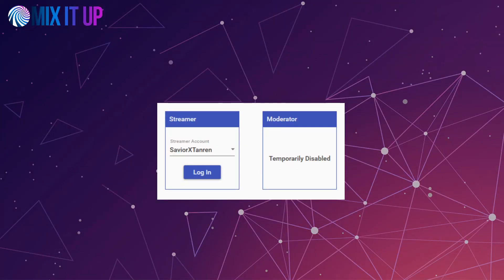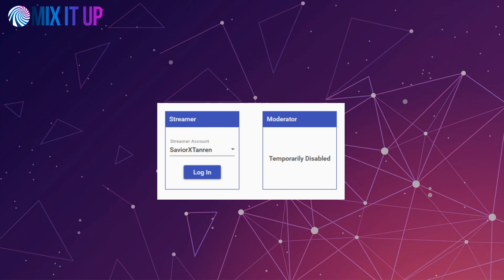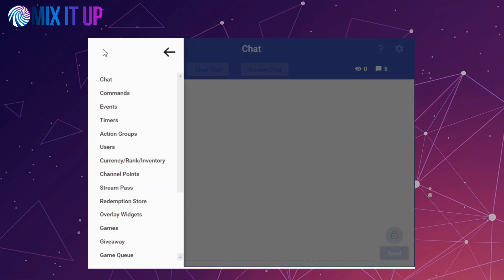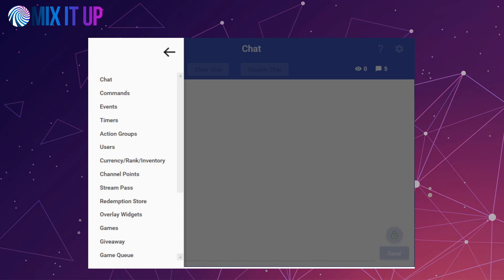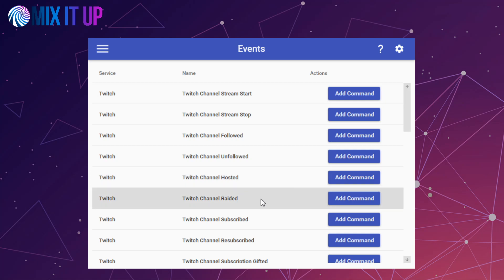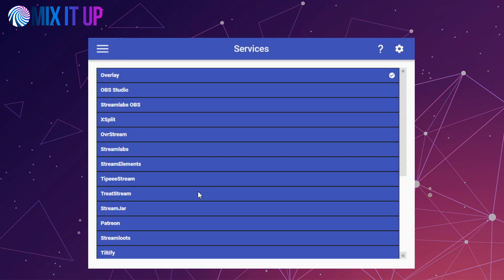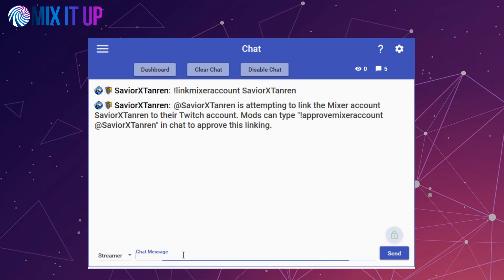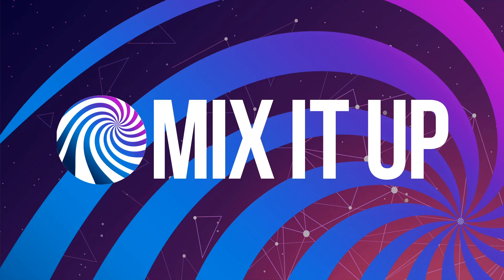Twitch Migration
Streaming Software for Chat, Events, and other awesome features!